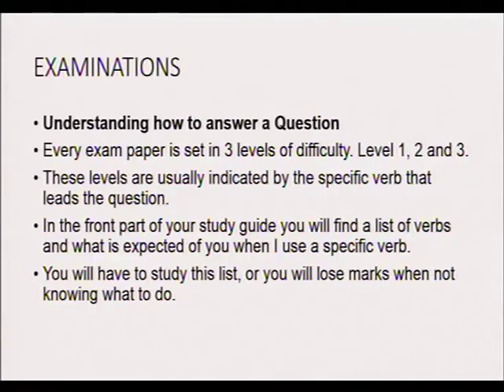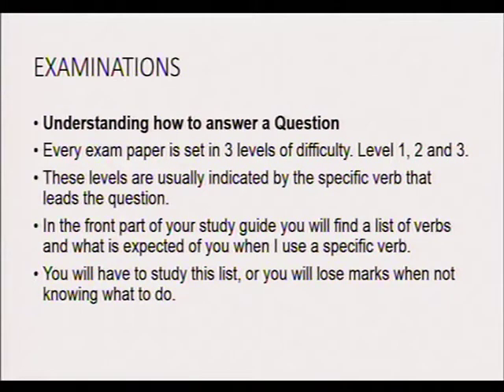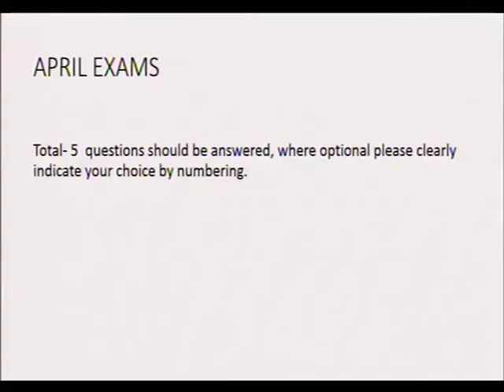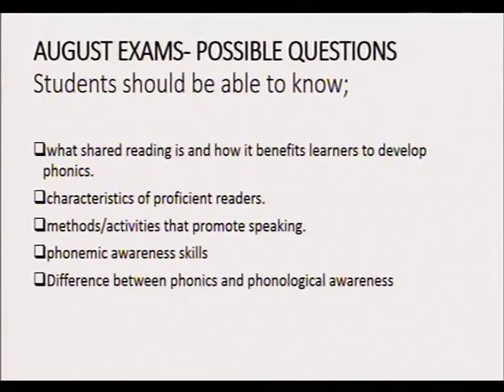IOL CC EB2018 ENG MT2 Dppe & Djpe